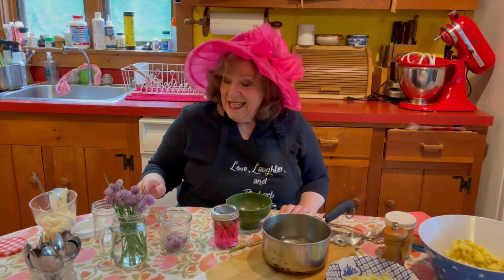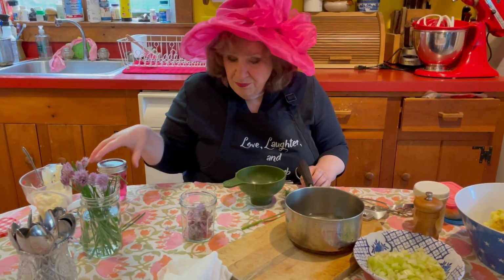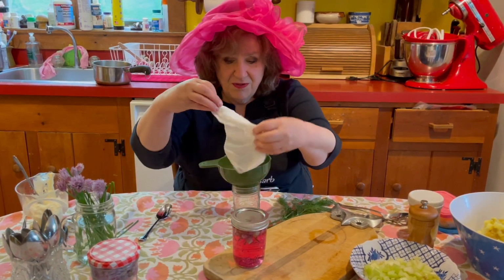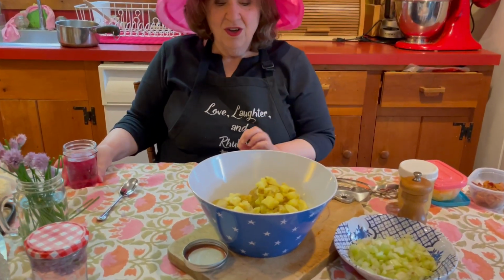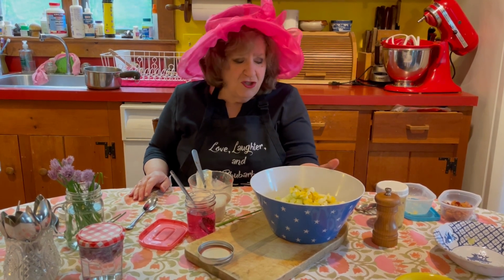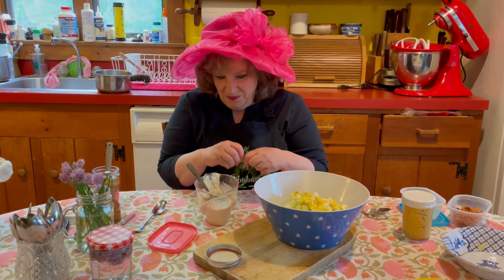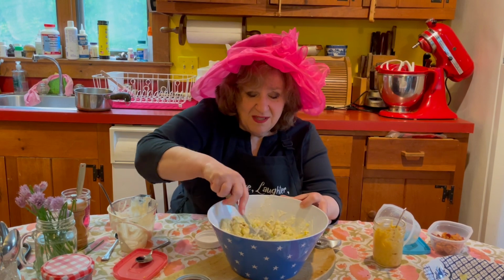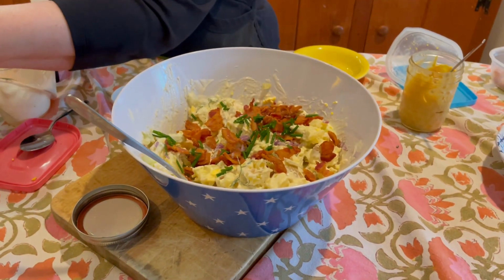Tinky Makes Chive Blossom Vinegar and Uses It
Writer/chanteuse Tinky Weisblat uses lovely chive blossoms from her garden to make a vinegar, then uses the vinegar to make a tangy potato salad.